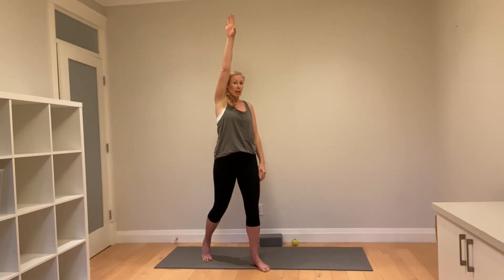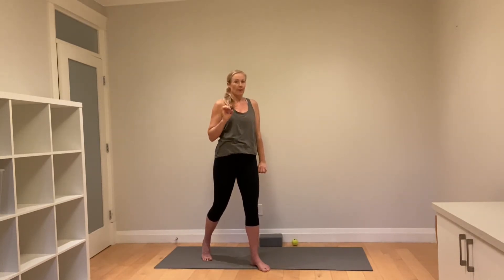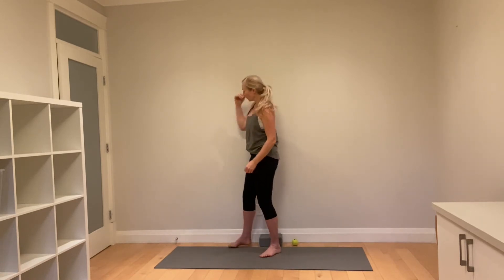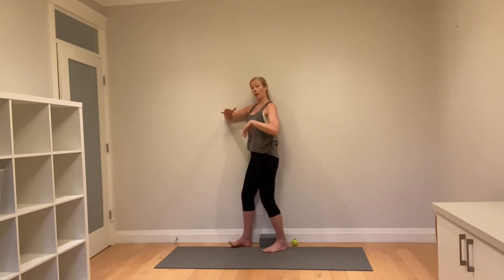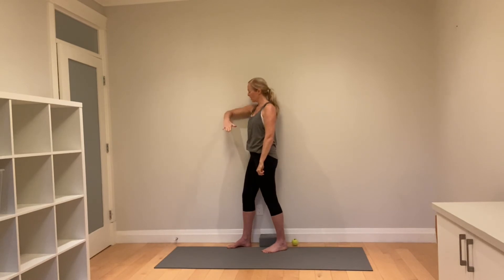Shoulder CAR with IR variation ( + sleeper PAILS and RAILs at the wall)